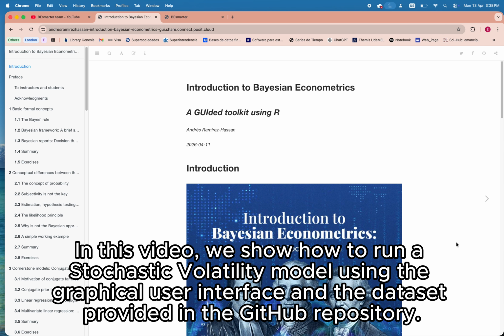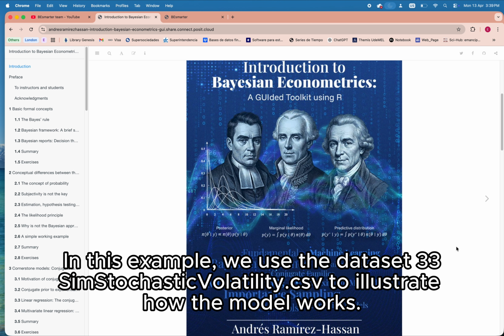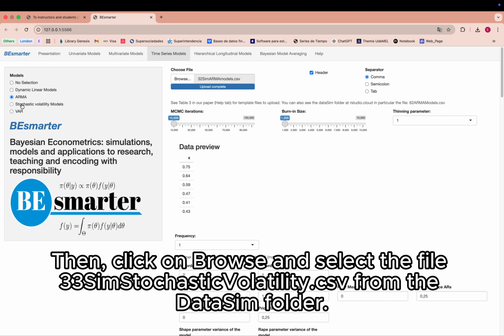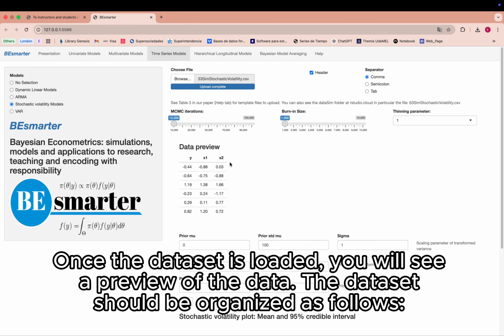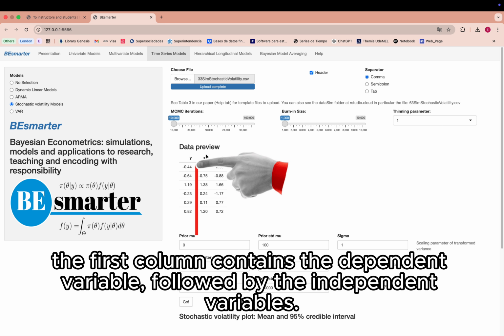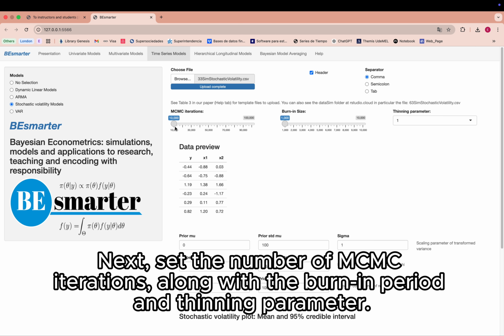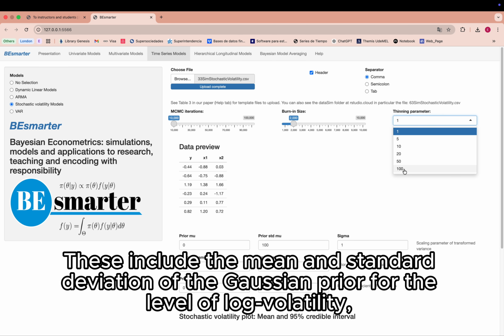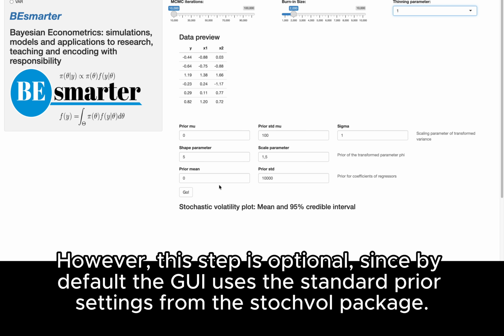23. How to run a Stochastic Volatility Model - GUIded